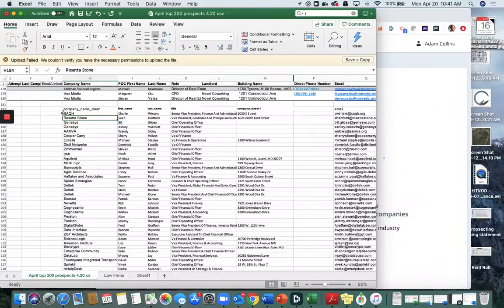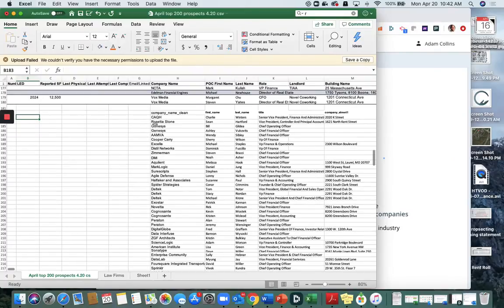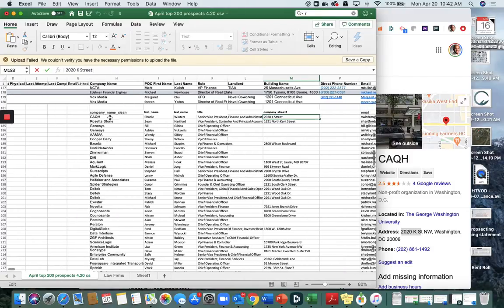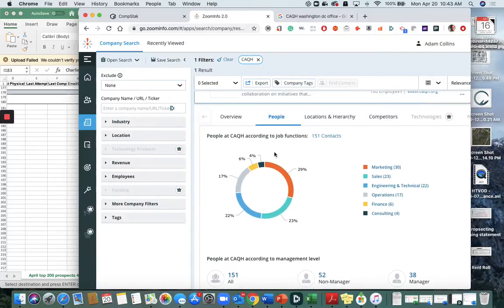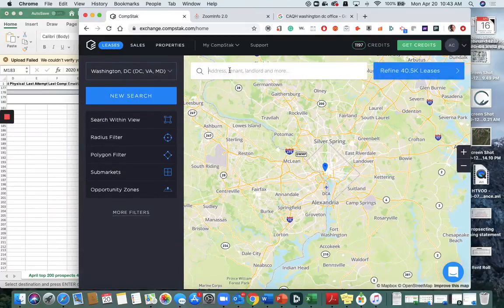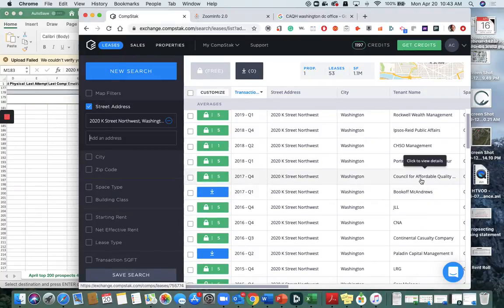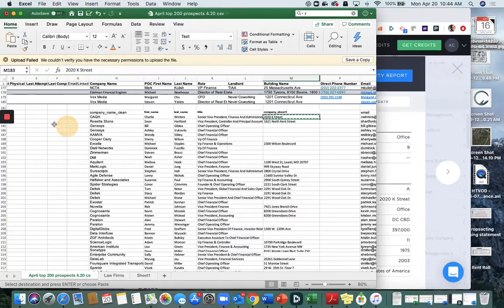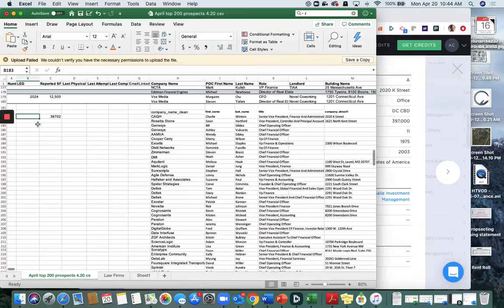Address Lookup, Direct Phone Look Up, google map data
MERA YE CHANEL AISE LOGON KE LYE HA JO STARTING SE ONLINE KAAM KRNA CHAHTE HEN. SHUKRIYA